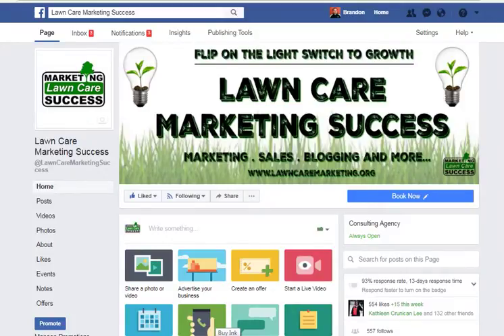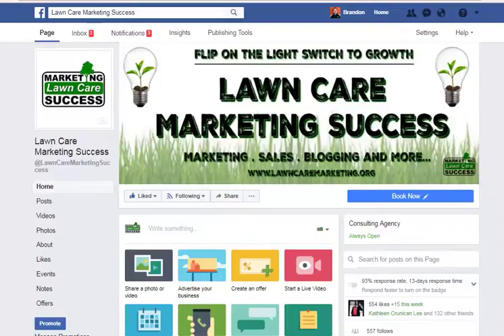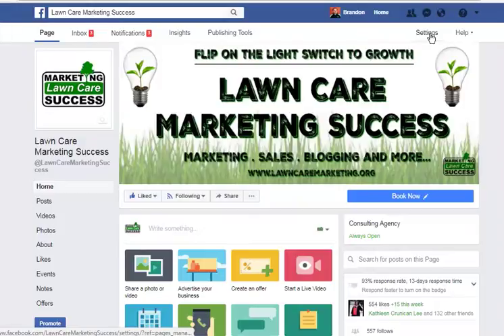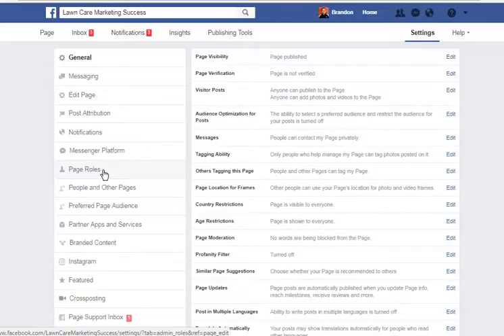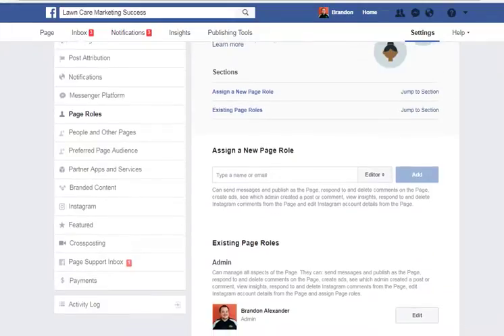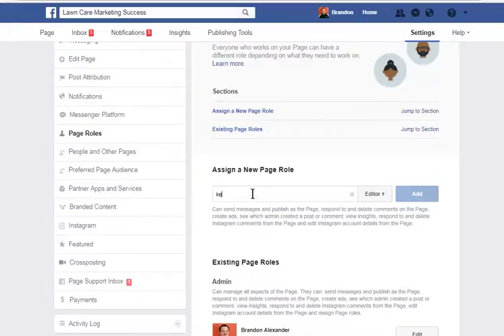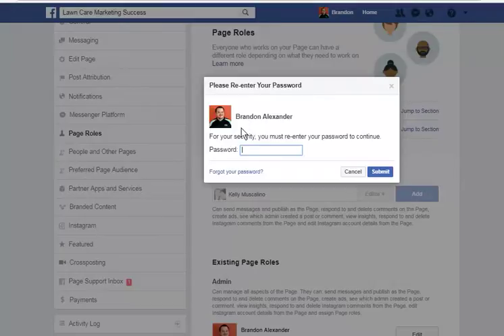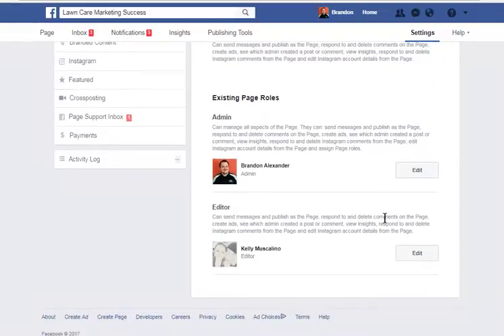How to make someone a facebook admin in less than 2 minutes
Learn in under two minutes how to make someone a Facebook admin on your page!